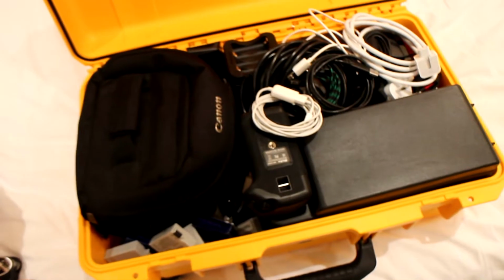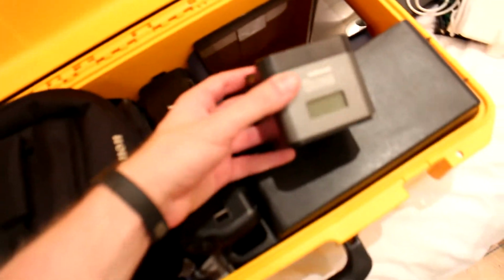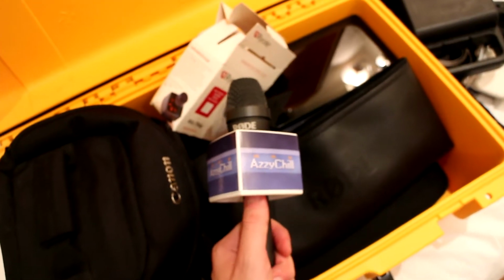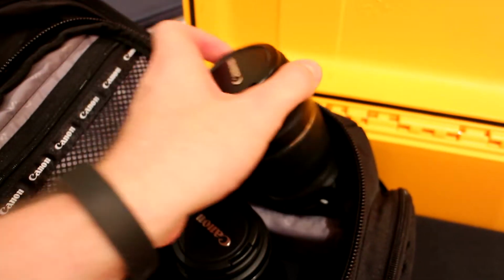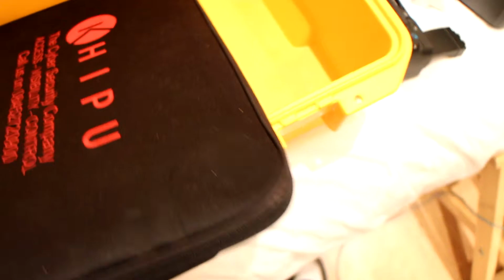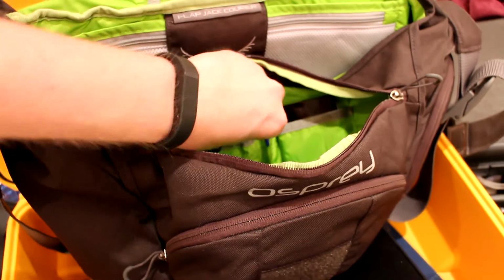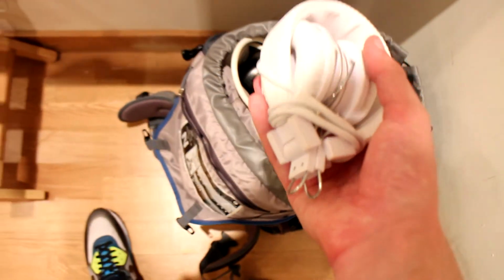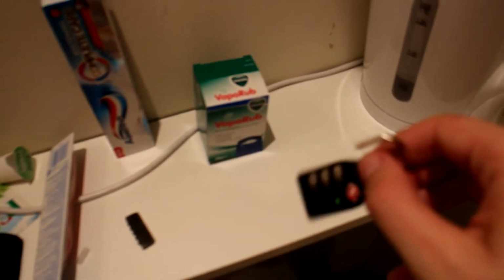EGX 2014: What I took to EGX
You guys asked for it, I can list all the stuff featured in the video if you want but Google is your friend!